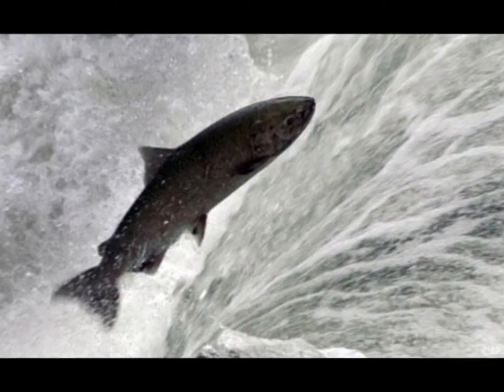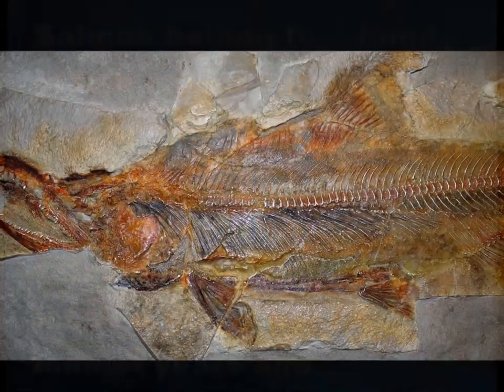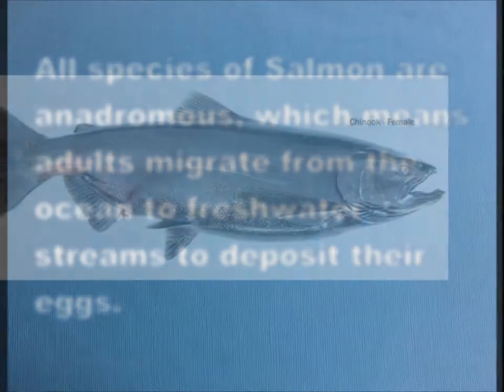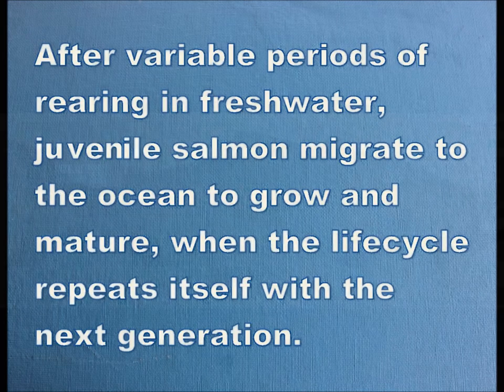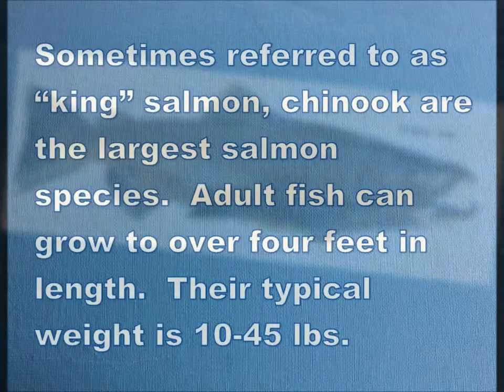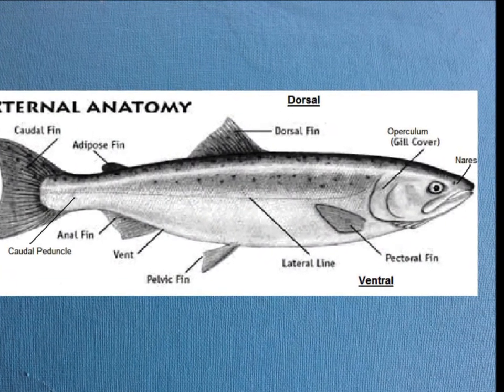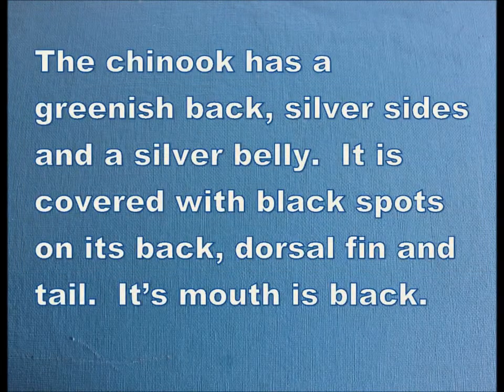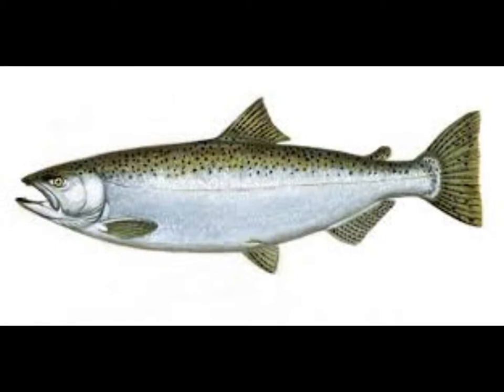Return of the Spring Chinook